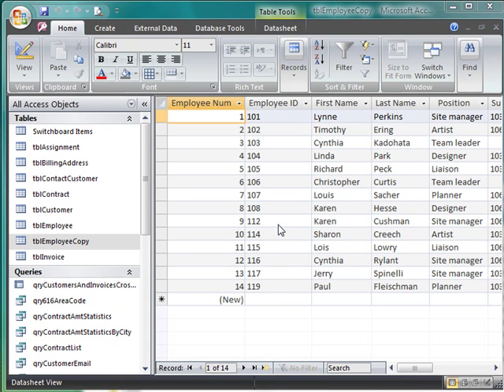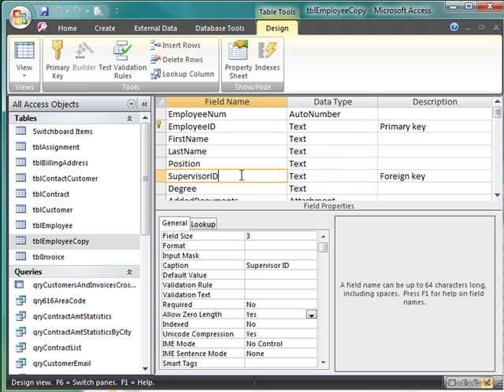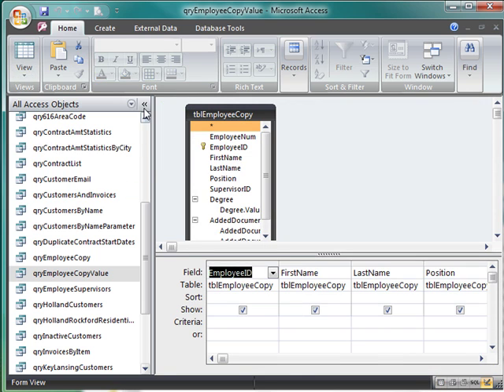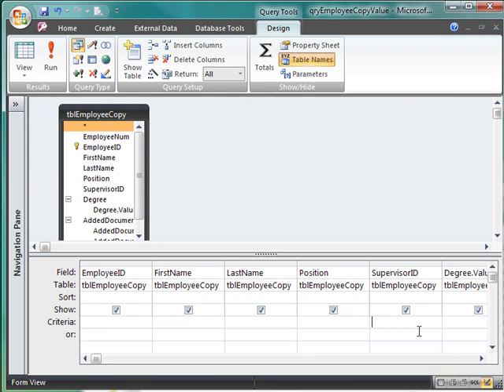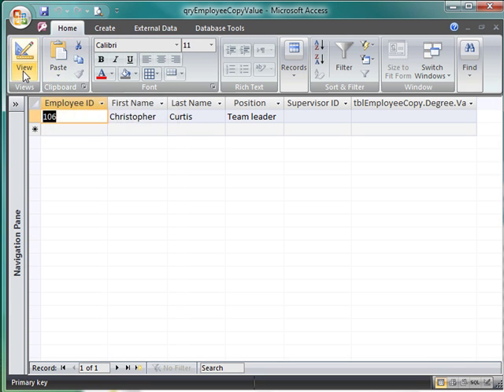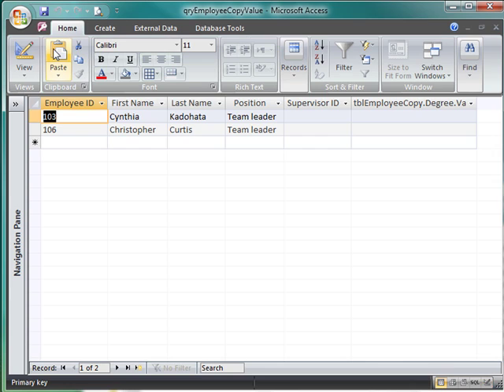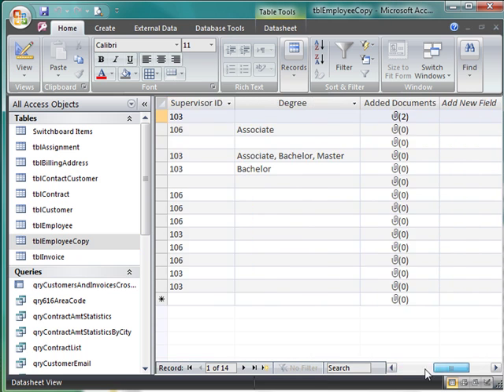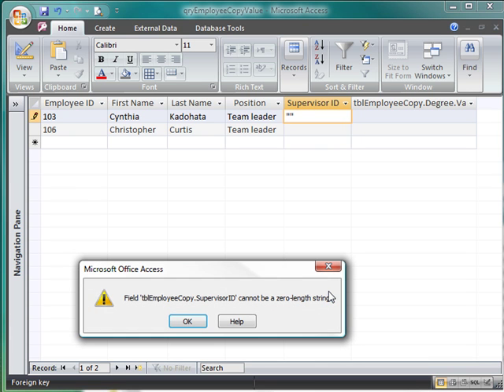Zero Length String Property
New Perspectives Access 2007, Tutorial 12. Explanation and demo of a zero length string.